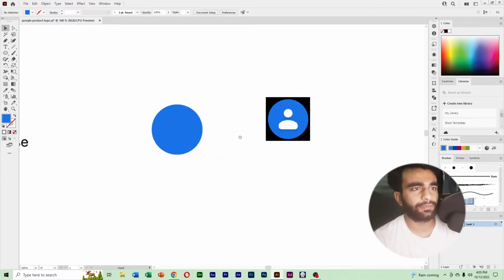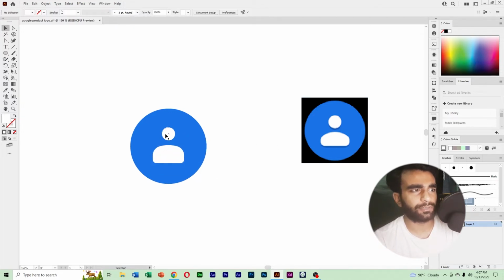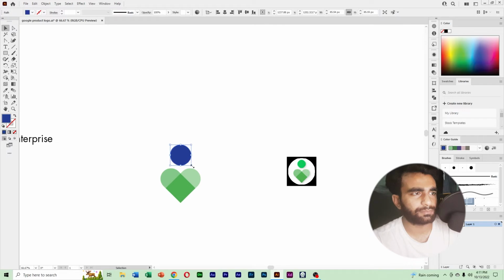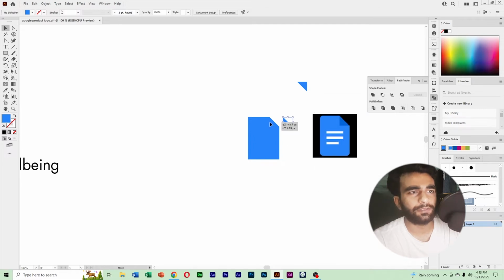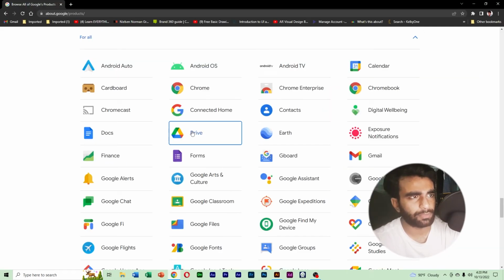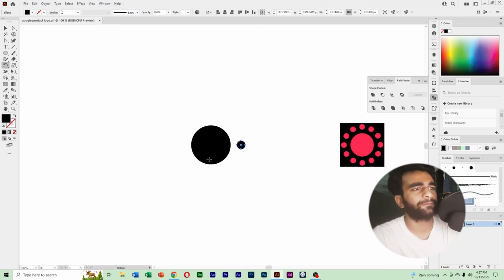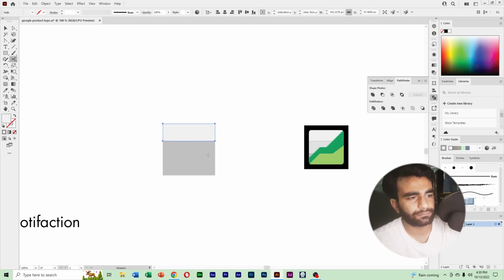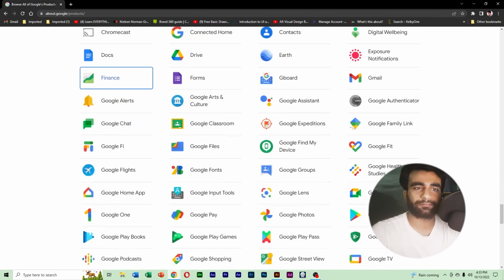Google all product Logo Design in illustrator - Part-2 | Jony Ikbal | illustrator tutorial.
Google product logo design part 2. Design practice for beginners.